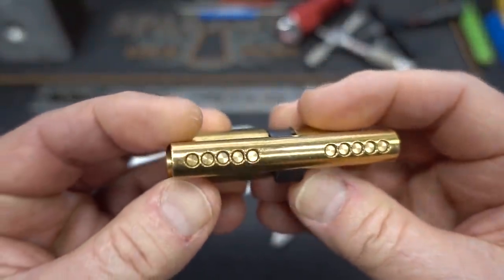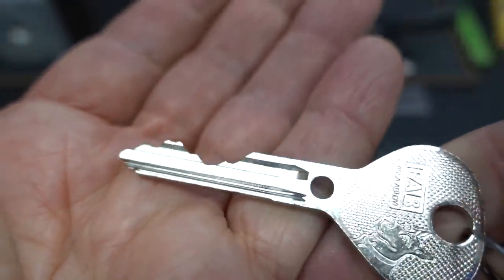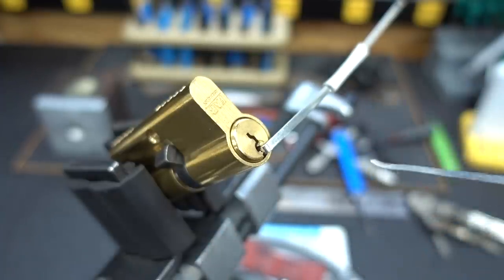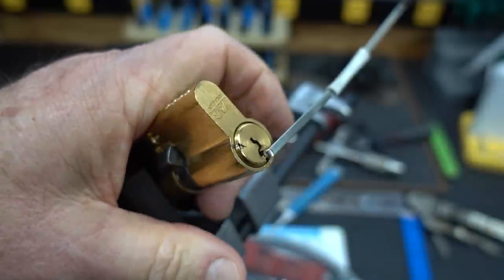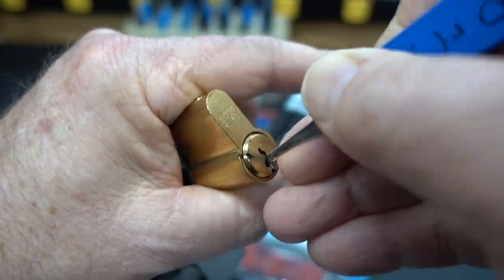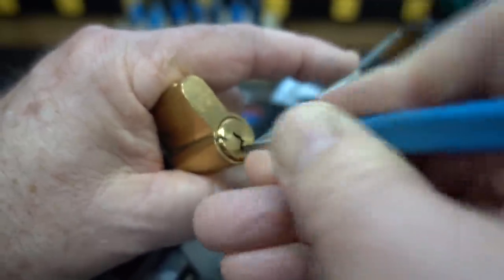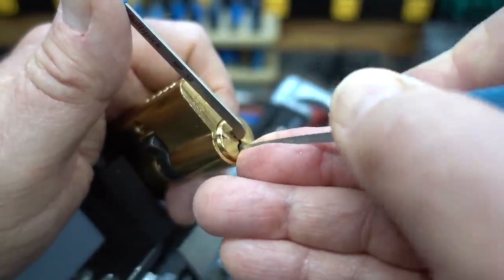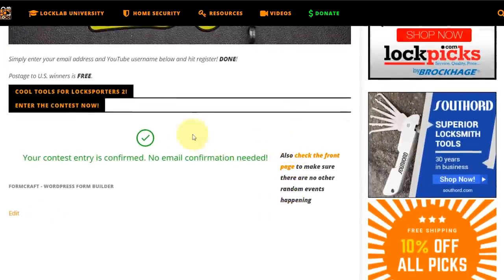(1859) Overlifting a Pin Tumbler Lock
In video 1859 I unexpectedly am forced to try a desperation move on a pin tumbler lock - overlifting it open.